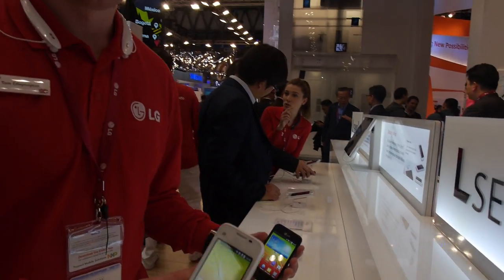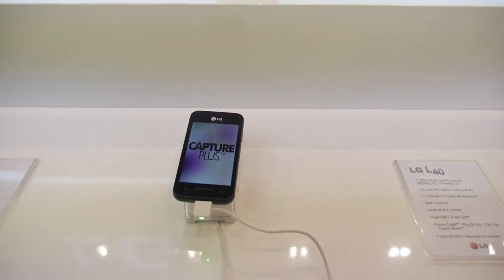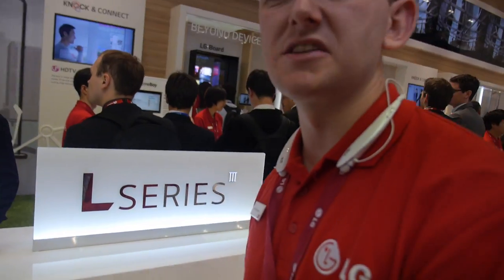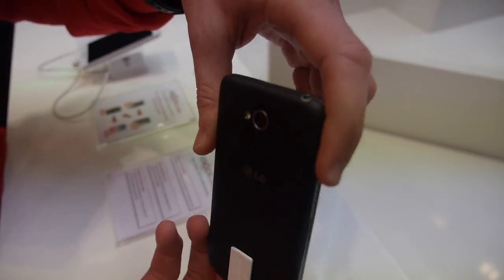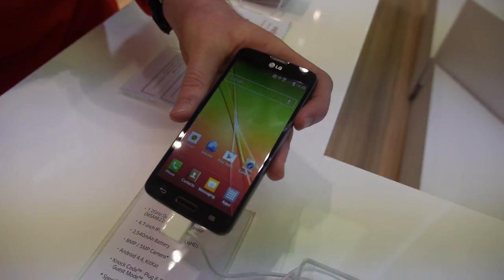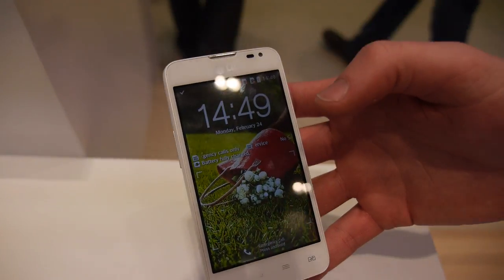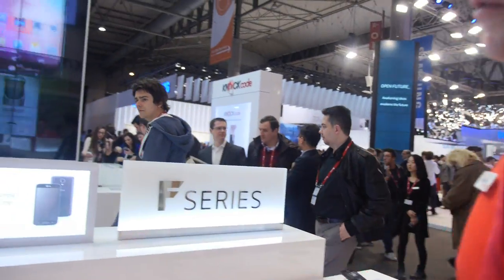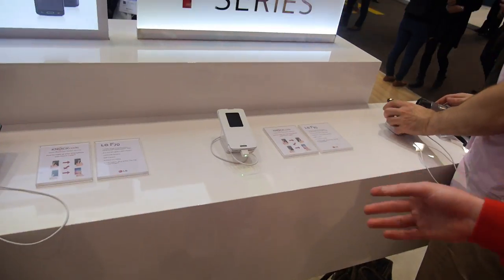LG's newest L and F series entry-level and mid-level smartphones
LG showing the third generation of the L series and F series. Since quite a time LG makes series of products only for specific markets and regions following requirements. The L and F series are low to mid end smartphones. The main difference between the L and F series is that that the F series have 4G capability and L series dont. The new generation of LG L series comes with the L35, L40, L65, L70, L90 and others. All the L series smartphones come in Single-SIM and Dual-SIM variant. The L40 features a 3.5-inch 320x480 resolution screen, 512MB of RAM and a dual-core 1.2GHz CPU. The L70 features a 4.5-inch 400x800 resolution screen, 1GB of RAM and a dual-core 1.2GHz CPU. L90 features a 4.7-inch 540x960 resolution, 1GB of RAM and a quad-core 1.2GHz CPU. The F series come with the F70 and the F90. The F70 features a 4.5 inch 480x800 resolution screen, 1 GB of RAM and a quad-core 1.2 GHz CPU. The F90 features a 4.7 inch 540x960 resolution screen, 512 MB of RAM and a quad-core 1.2 GHz CPU.